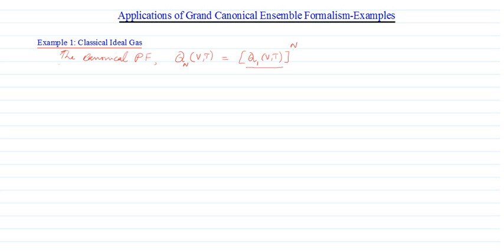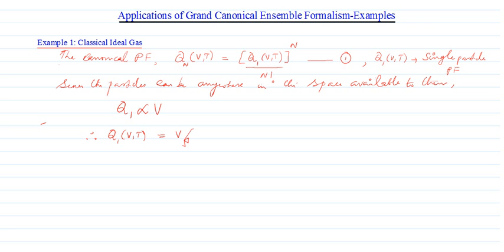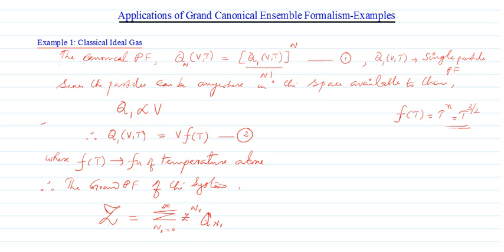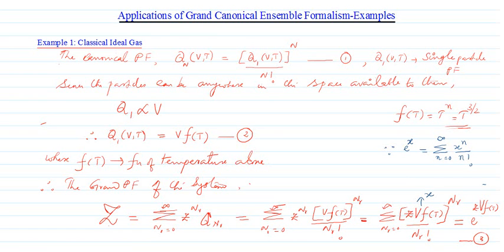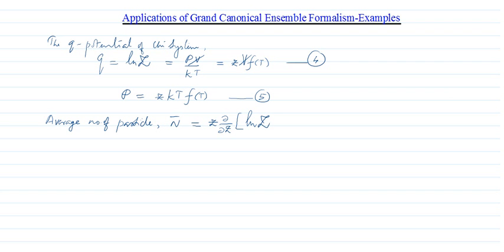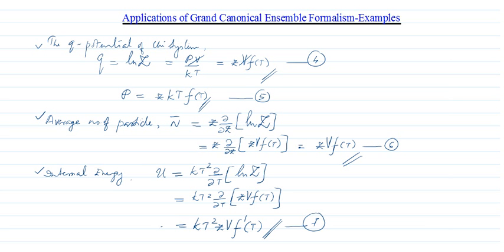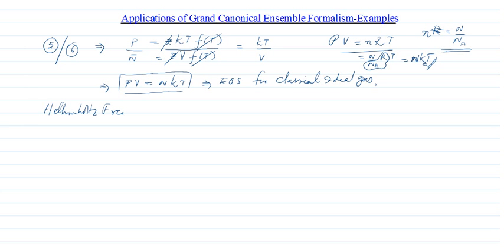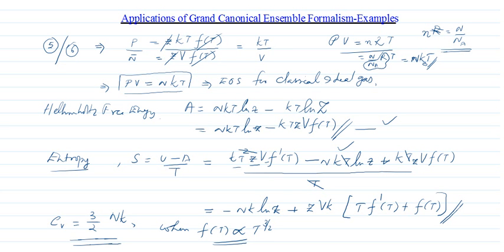Applications of GCE-Classical Ideal Gas